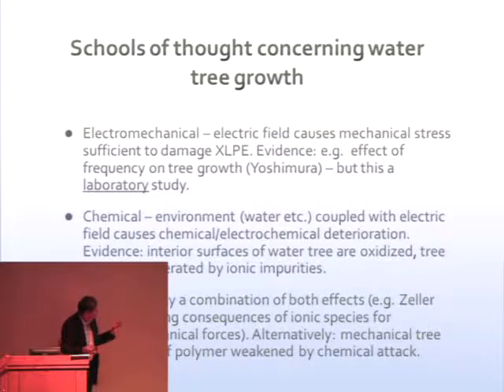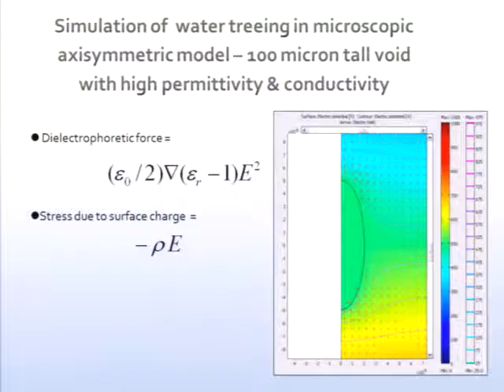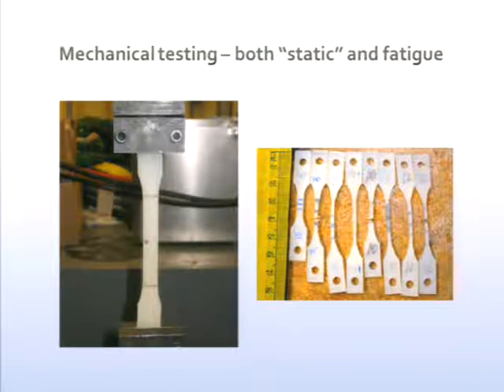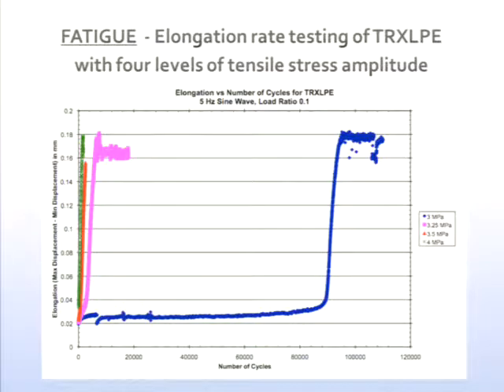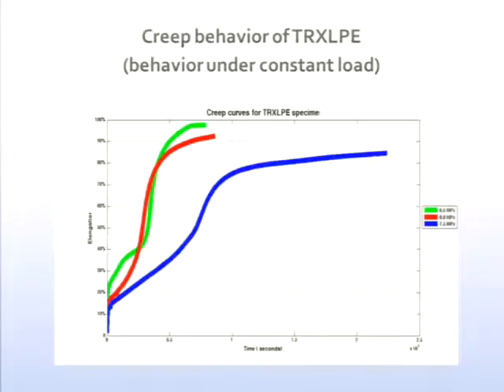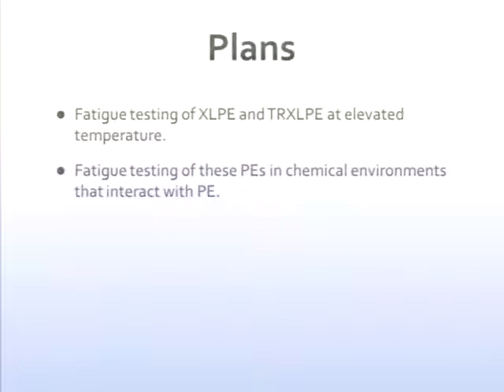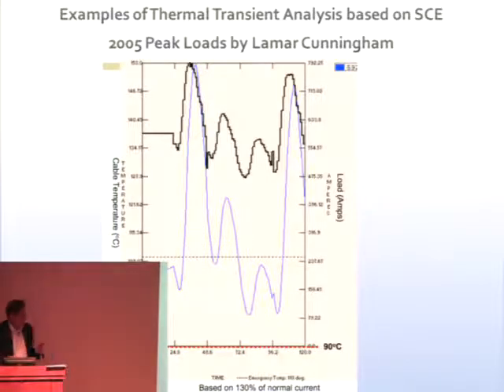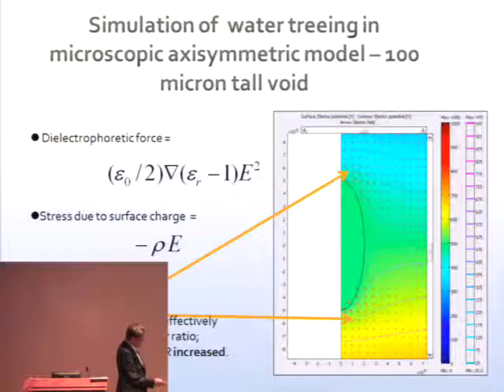Toward New Models and Mechanisms for Water-tree Growth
Prof. James Evans, Dept. of Materials Science and Engineering, U. of California, Berkeley:  "Toward New Models and Mechanisms for Water-tree Growth"